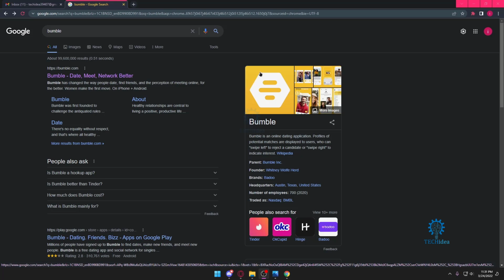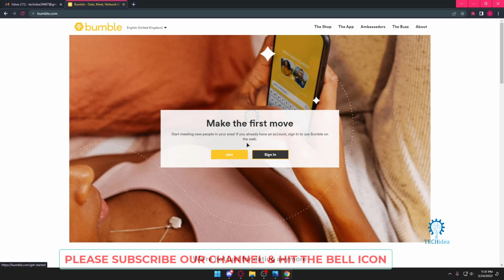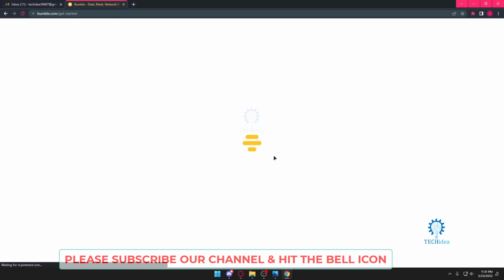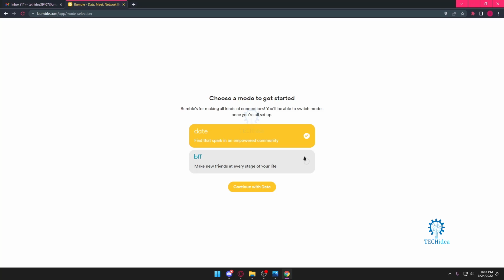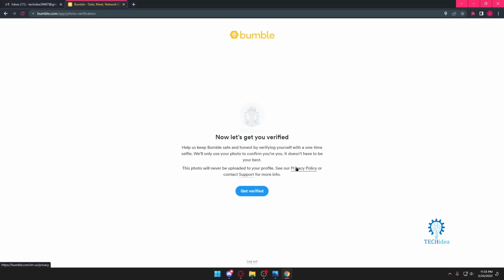How to Make Bumble Account? Bumble Profile Examples 2025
How to Make Bumble Account? Dating apps are magical places that give you the opportunity to meet countless new people, all from the comfort of those ratty basketball shorts you’ve had since high school. If you don’t build a good profile, however, you might as well be showing up to an actual bar with said ratty basketball shorts on, trying to meet people—not a great look. Which is all to say, when you don’t put effort into your Bumble profile, you’ll get fewer matches.

Now sure, there is a limit to what any of us who aren’t, say, Michael B. Jordan can do when it comes to attracting other people. Michael B. Jordan is certainly hot enough to post one blurry photo with an incomplete bio, and do just fine. The rest of us have to make an effort. Here’s how you can help guarantee your perfect match will want to make the first move.

bumble tips for females,
bumble profile examples male,
bumble login,
bumble sign in with email,
how to delete bumble account,
bumble profile examples female,
is bumble free,
bumble app,
how to make bumble account,
how to make bumble account private,
how to make a fake bumble account,
how to make a new bumble account,
how to make a new bumble account after being blocked,
how to make a second bumble account,
how to make sure bumble account is deleted,
how to make another bumble account,
how to make a good bumble account,
how to make a new bumble account after being banned,
how to make two bumble accounts,